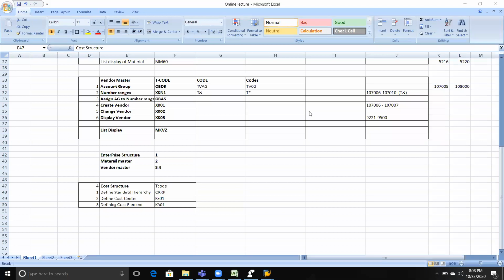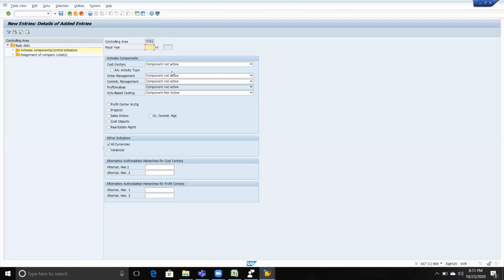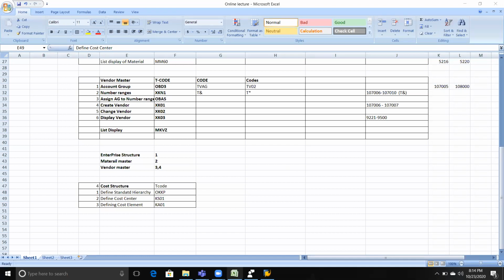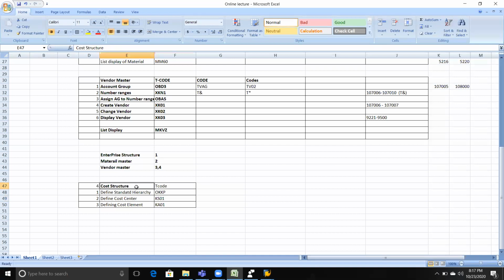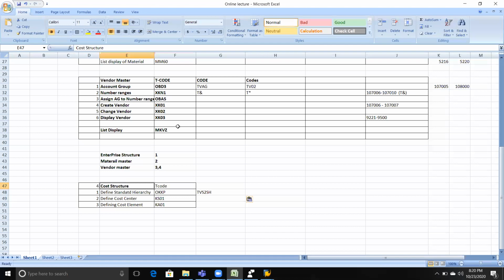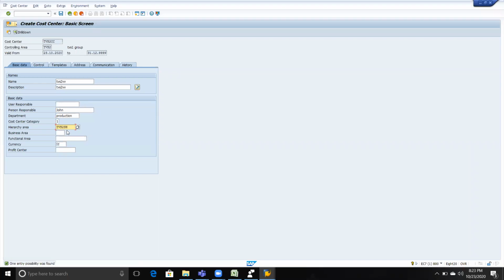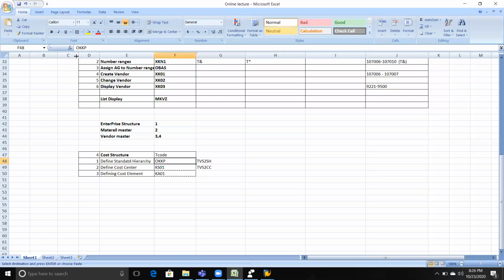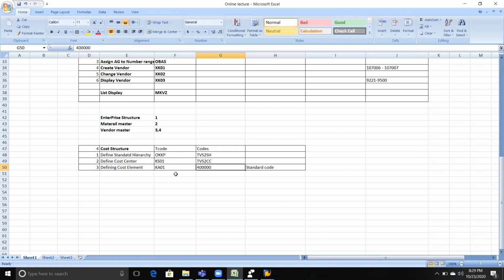SAP MM | Consultant free course | Cost structure Part 10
This is very important topic in the SAP MM so you don't skip this video and watch till end and dont skip this video some time you will bor but it is very useful .